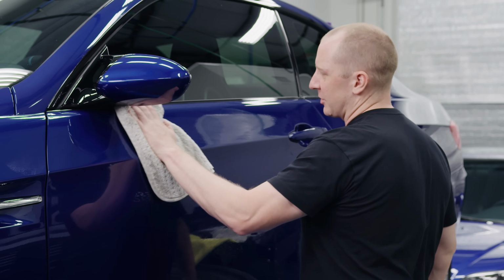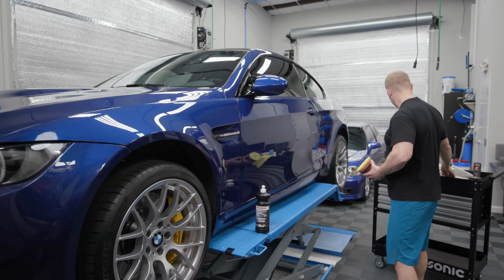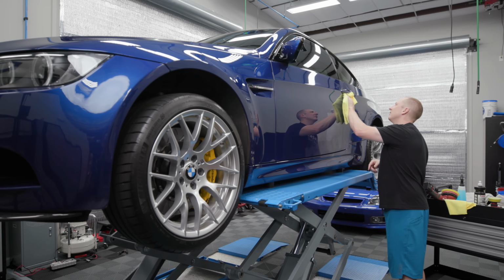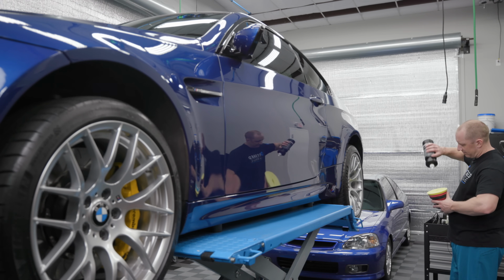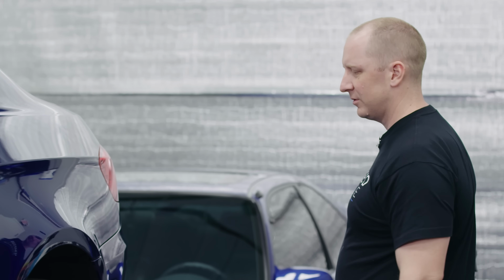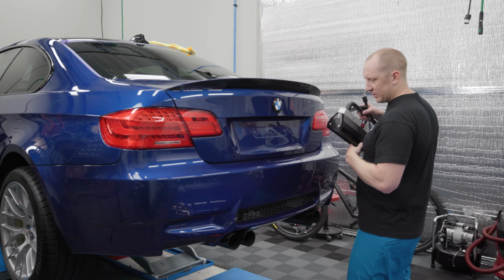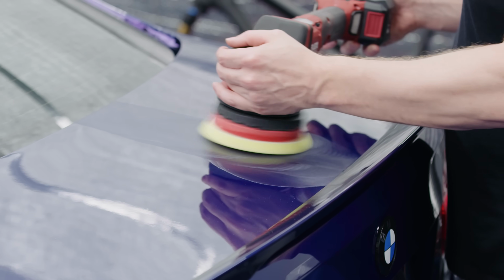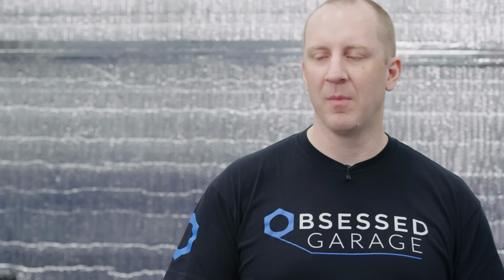BMW E92 M3 Finish Polishing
I've been putting off finishing the M3 because I've been playing with the Civic, but it can't stay on the lift forever so it's time to jewel up the paint. I've been really enjoying using the Flex cordless polishers and I've used them on most of the compounding and polishing of the M3. Now I just have to decide if I'm going to Gyeon Cancoat the car or fully coat it with something like Gtechniq CSL & ExoV4.

Everything Else I Use That We Don't Have At OG: